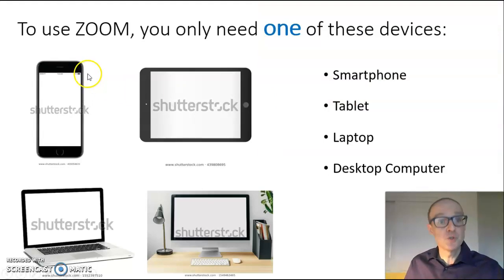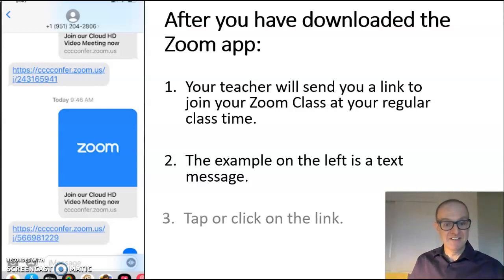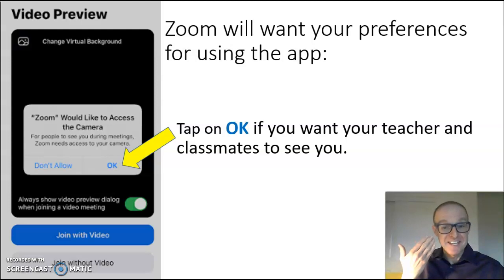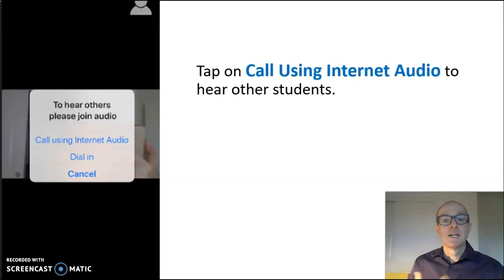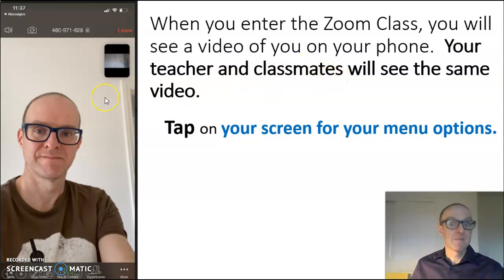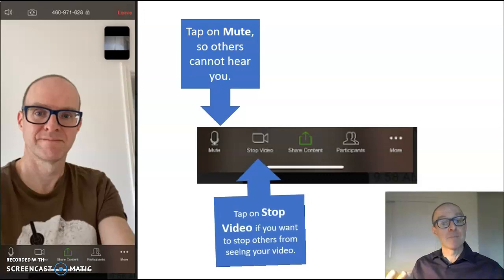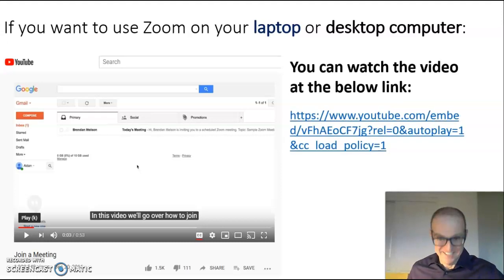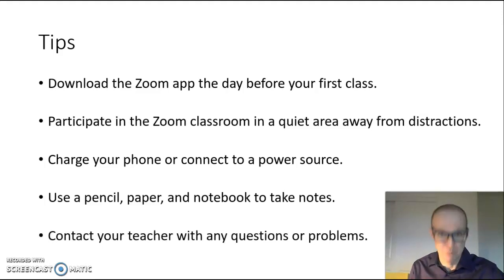First Day on ZOOM Tips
Zoom Howto ESL The video shows YOU how to join a Zoom class from your phone or tablet.

Intermediate or Advanced ESL Students: Watch this video on downloading ZOOM and joining your first ZOOM class